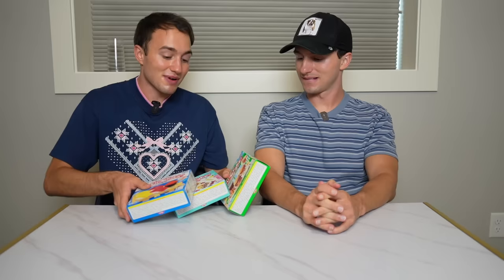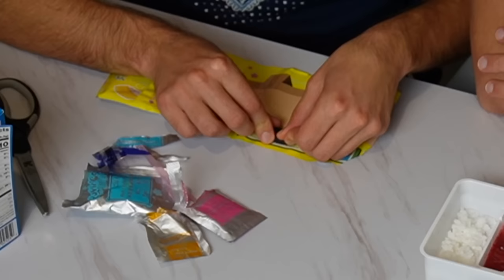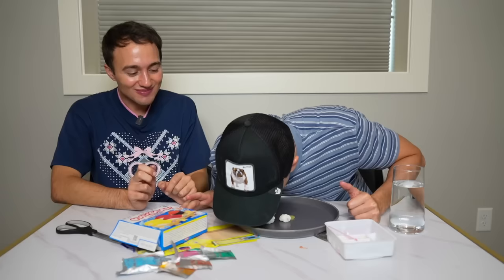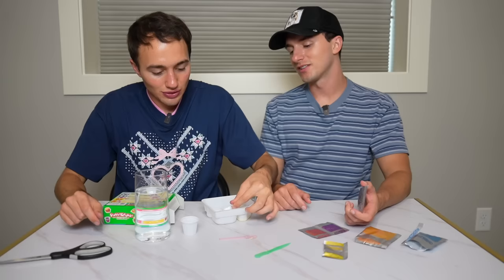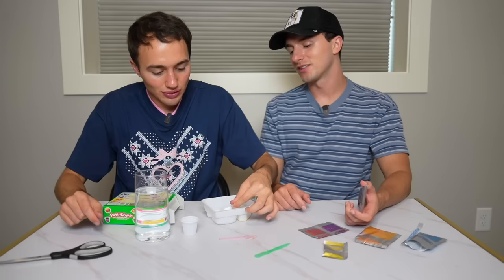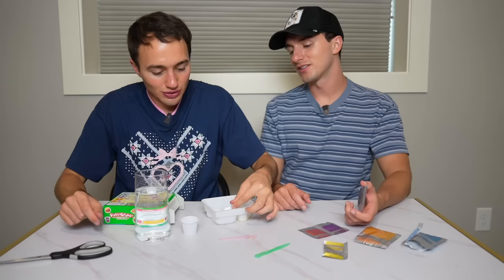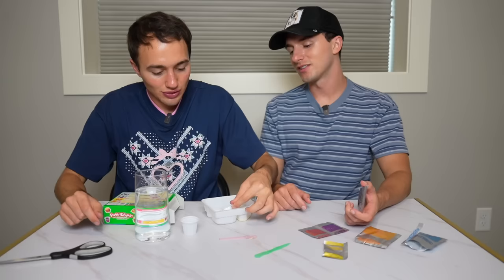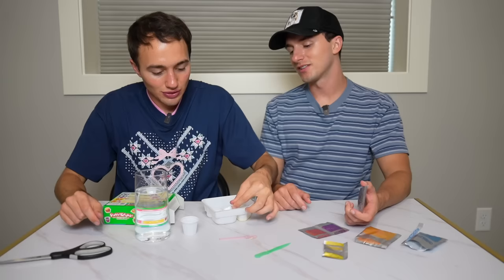We try making tiny food.. Popin’ Cookin’ DIY candy kits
We try making a few popin' cookin' meal kit things because I've always wanted to. so today is the day.

@jacobcruik on everything basically